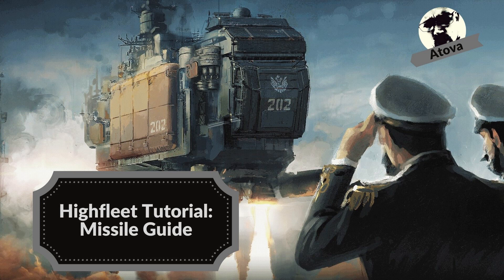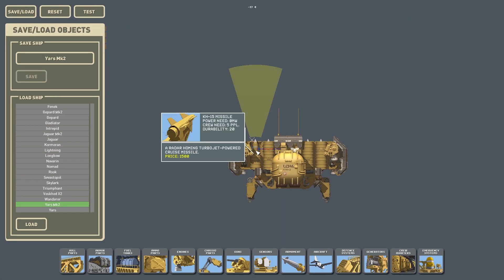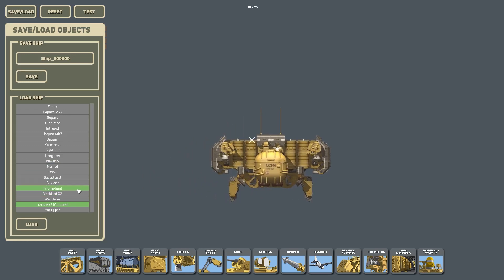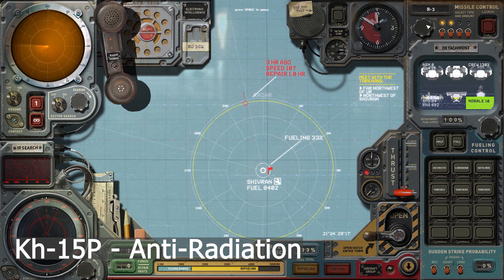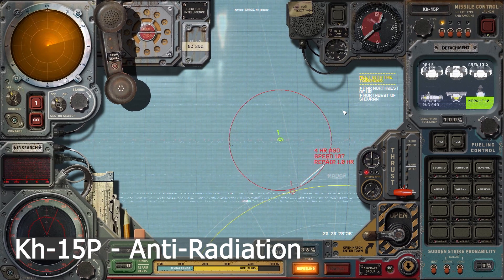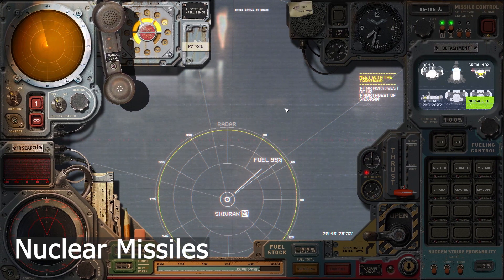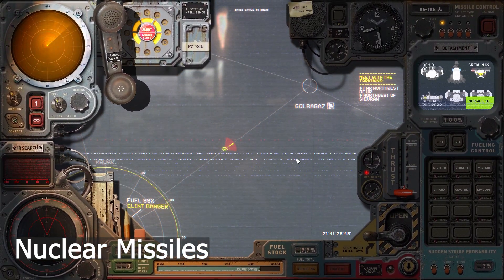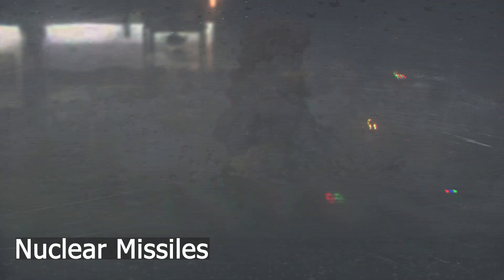Highfleet Tutorial - Missiles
A guide explaining the different missiles you can use and how they work.

0:08 - Missile List
0:43 - How to equip
1:23 - Kh-15 - Radar Homing
2:23 - Kh-15P - Anti-Radiation
3:43 - R3 Ballistic Missile
4:21 - Nuclear Missiles